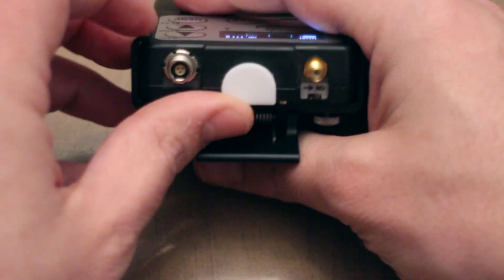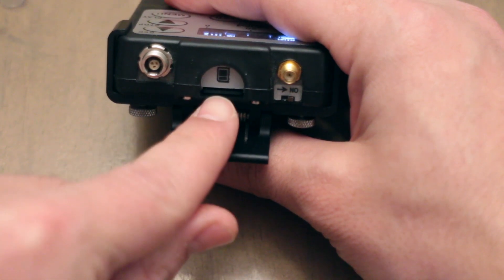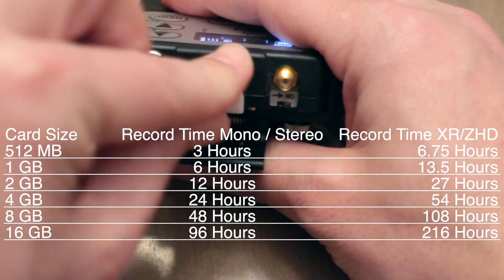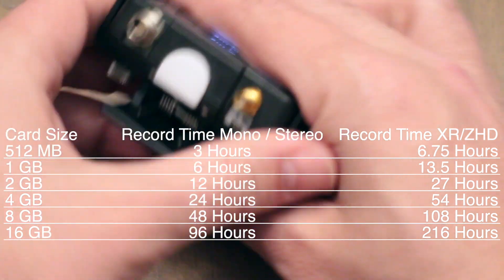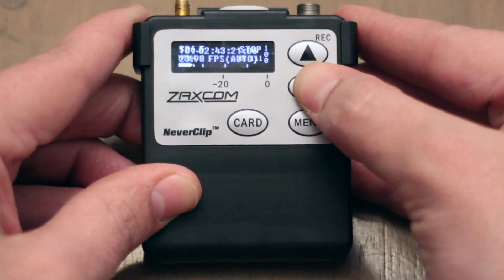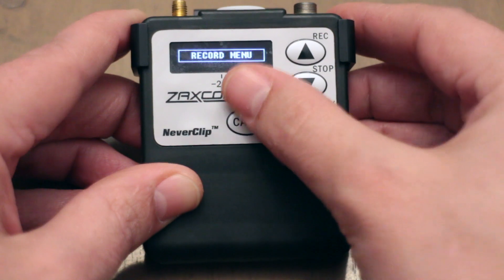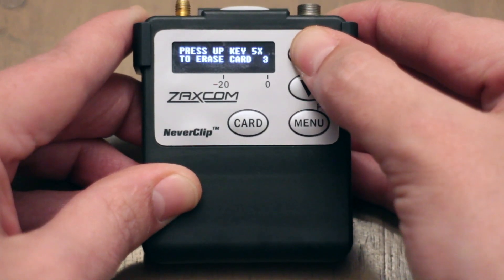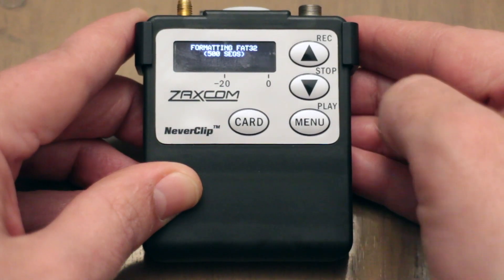How to Format SD card on TRXLA3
Formatting the card on a TRXLA3 is really simple. This will guide you through the process.

Equipment used

Microphone
Sennheiser MKH-50

Camera
Canon EOS M
GoPro HERO5 Session

Lenses
Canon EF-M 22mm
Canon EF-M 18-55mm

Audio Interface
Universal Audio Apollo 8 QUAD

Storage
Samsung T5 Portable SSD - 500GB